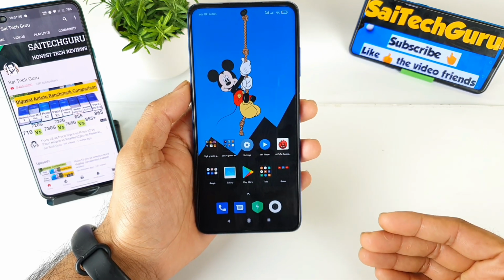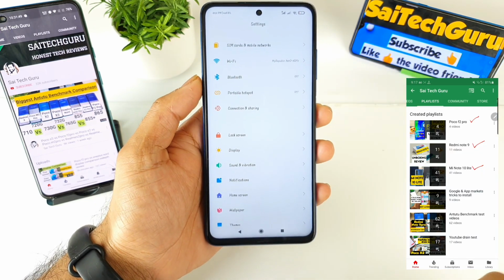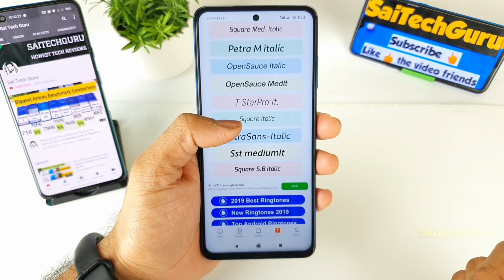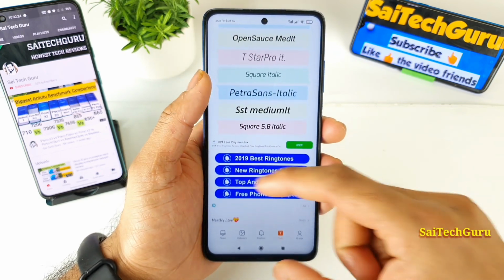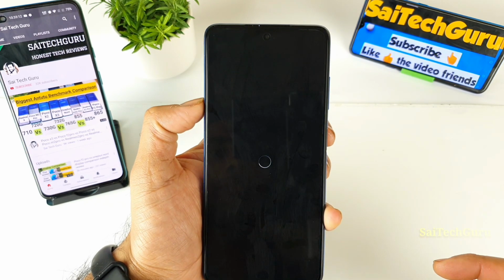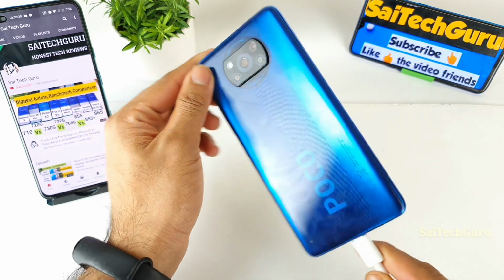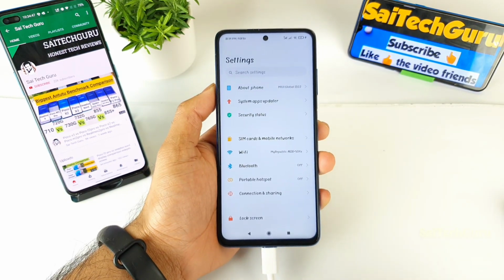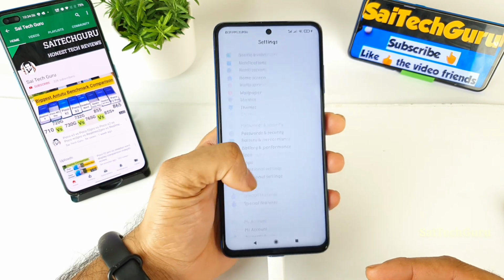Poco x3 font style how to change